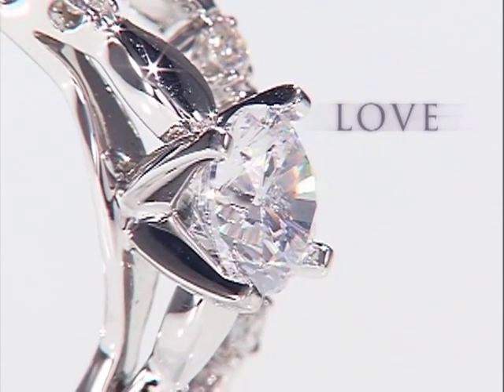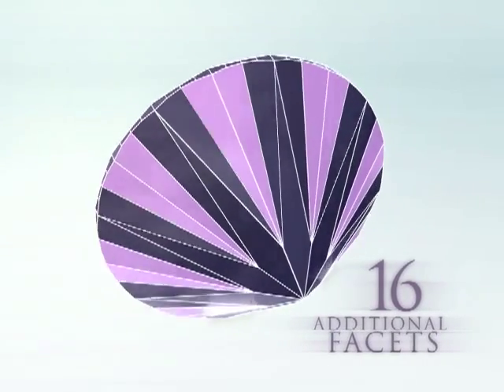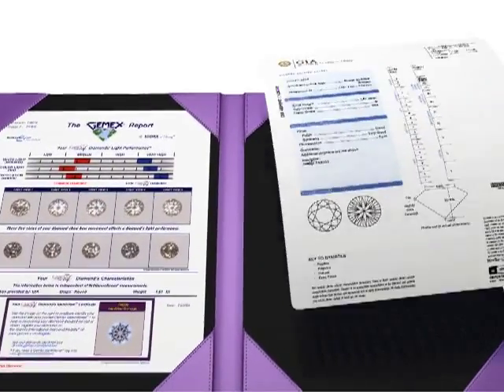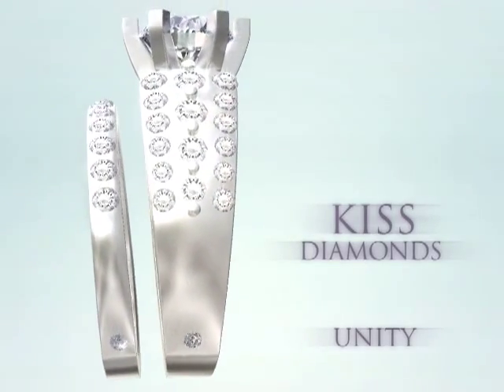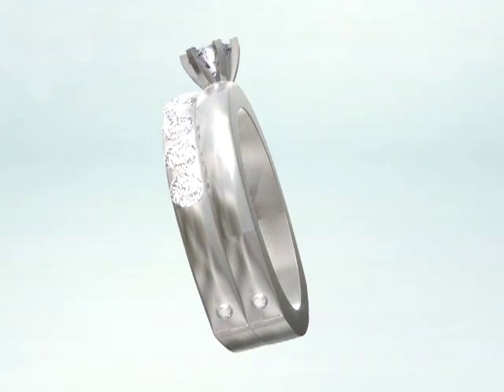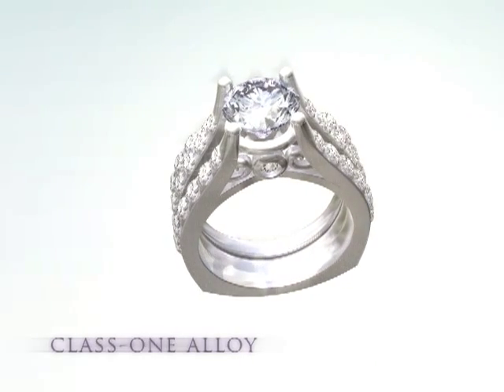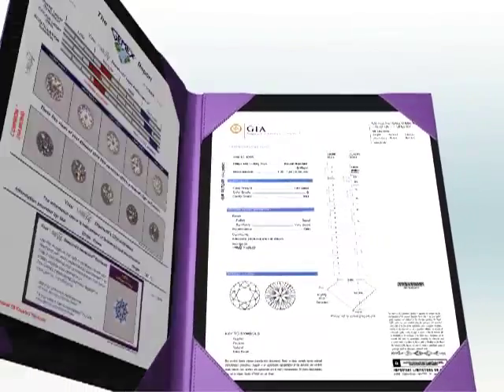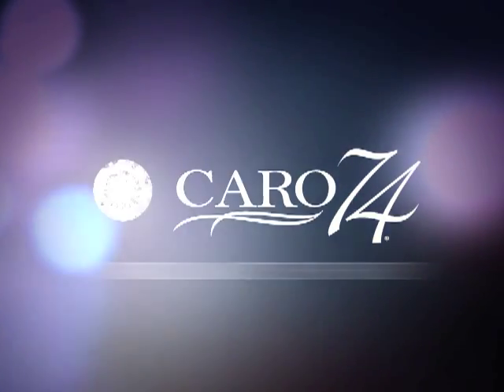Caro 74 Brilliance Defined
Video presentation demonstrates how the Caro 74 diamond, with its16 additional "scientifically-located" facets, creates a heightened brilliancy no other diamond can match. This video includes a Gemex laboratory light performance report which clearly shows Caro74 diamonds offer greater brilliancy than a common 58-facet diamond.